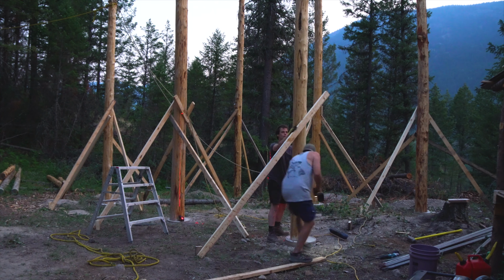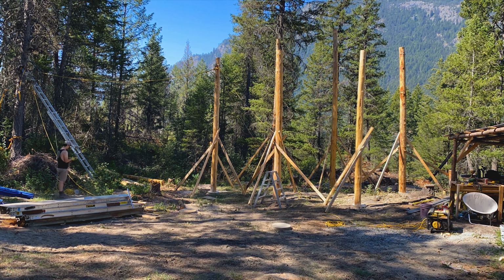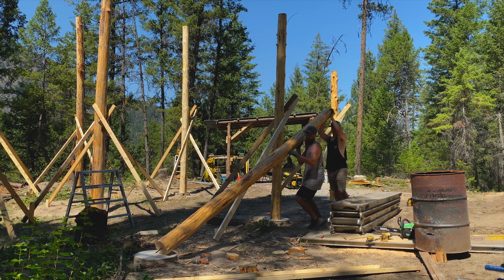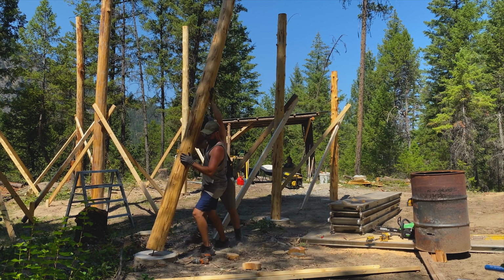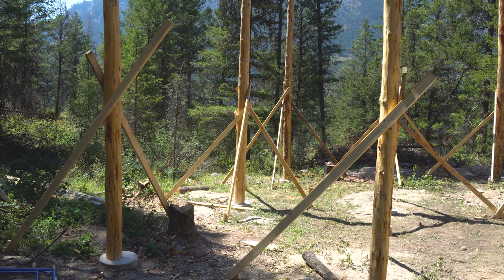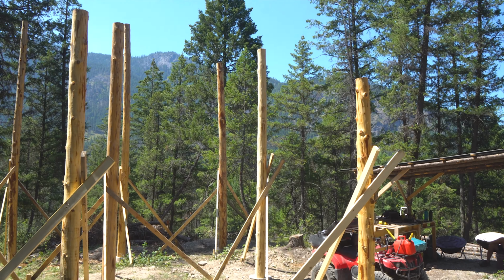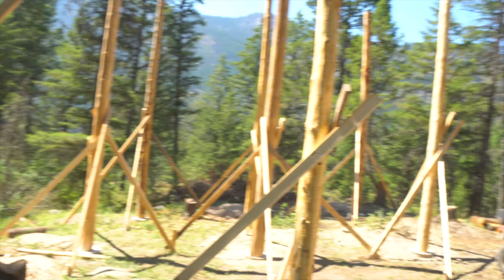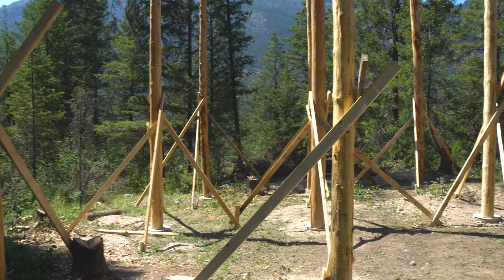Building A Cabin - Part 7 - Throwin' Up Logs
Part Seven

In this episode we began with standing up the third timber for the cabin. The three tallest logs were very challenging and each had it's problems to overcome. Thankfully we got it up on our first try unlike the first two logs. The first we stood up had 1 failure and the second and tallest log had 4 failures before we stood it.

We were thrilled when the third was stood up because that meant the biggest and most challenging part of this phase of the project was over. We then continued to stand up the middle log and two beside it with increasing easiness. The three smallest logs were next and they could easily be lifted up by hand without much risk or hassle.

We are very excited to show you this phase of the cabin building project as much time, planning and effort went into it.

In the middle of nowhere in the Canadian forest, we are attempting to build a Timber Framed Cabin and we are documenting the process to show you how to build a cabin yourself. Our cabin is completely off the grid and we are working on it mainly with the help of friends and family. The goal is to live there while becoming fully self sufficient!

Woodland Retreat is our channel dedicated to the life and experiences out in the mountains of the great Canadian wilderness where we are located!

Tune into the upcoming videos for more!

We hope you enjoy part seven of our series.